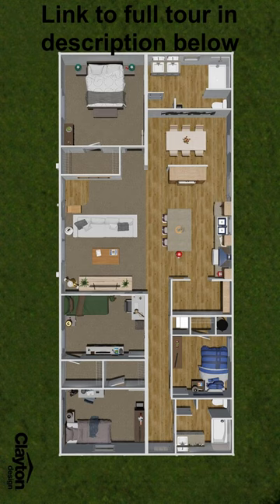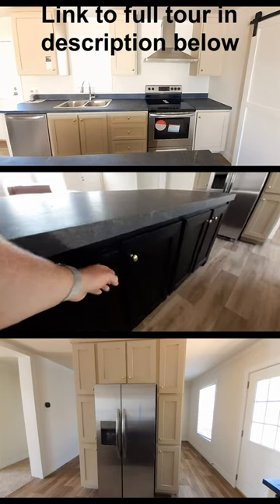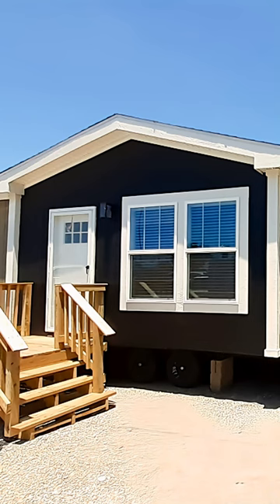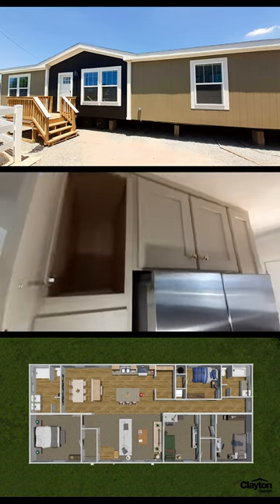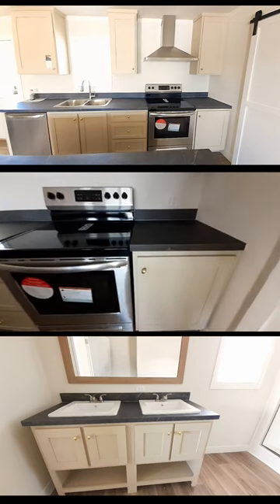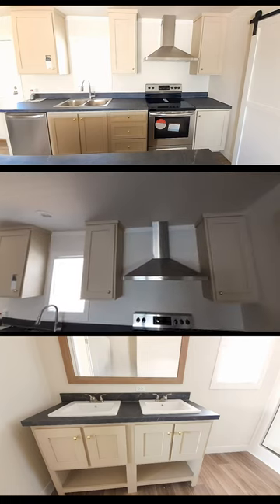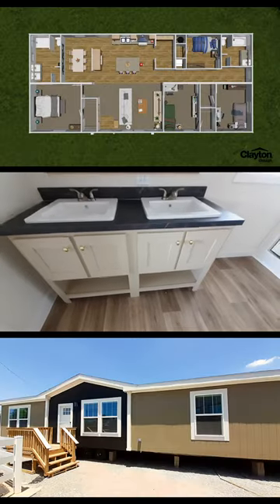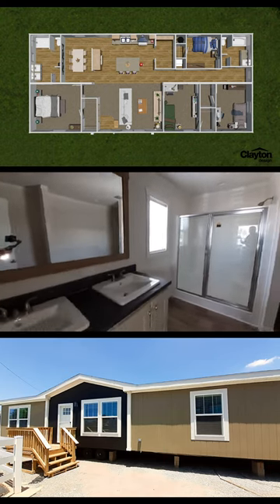Have yourself a Lovely Day with the Tempo series from Clayton Homes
Welcome back. Here is the Lovely Day. Part of the Tempo Series from Clayton Homes